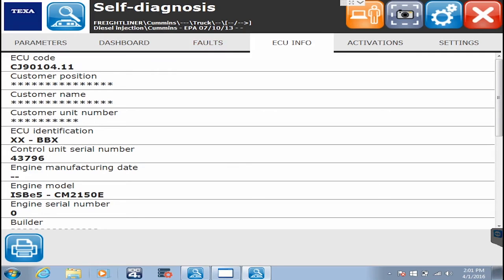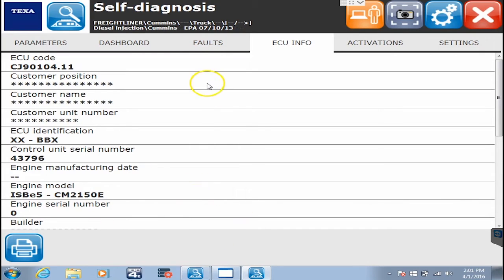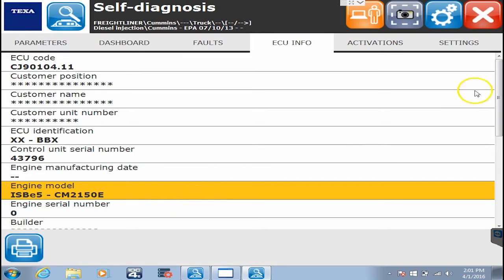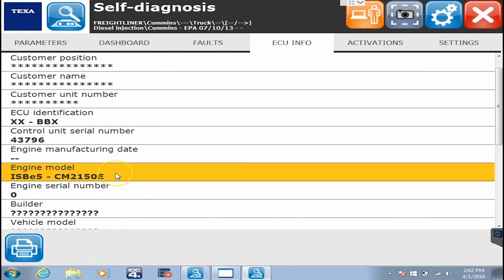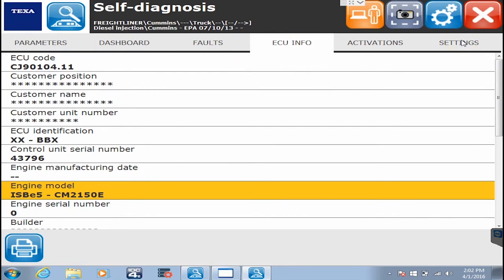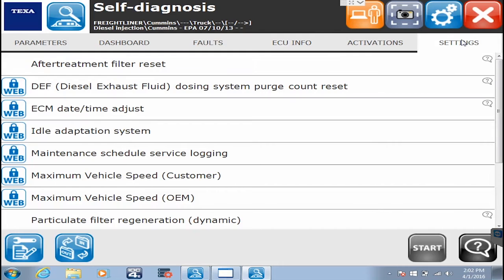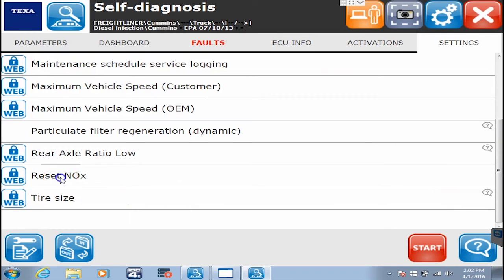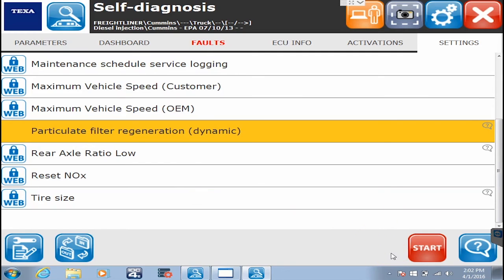TEXA Truck Diagnostic Training - Cummins DPF Replacement & Cleaning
On a Cummins diesel engine, once you replace the DPF filter or have it cleaned, there is a series of commands you must run through to properly configure the engine.